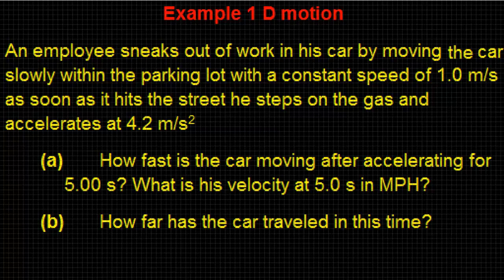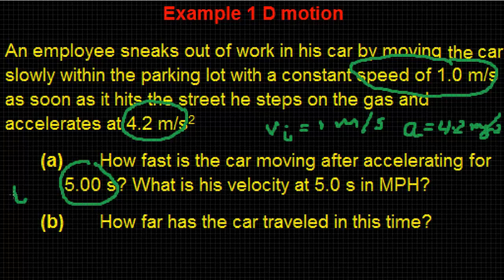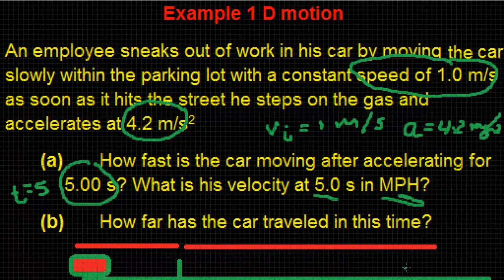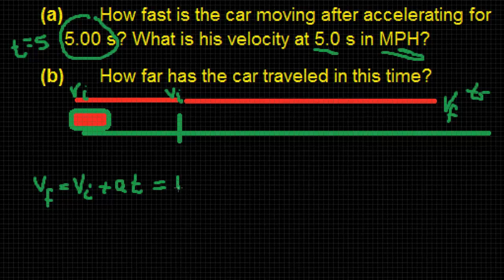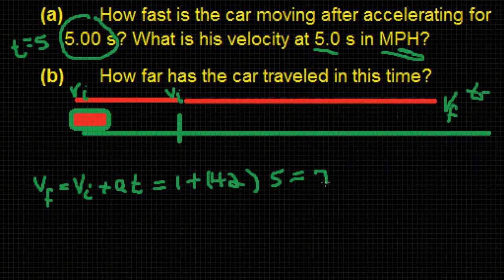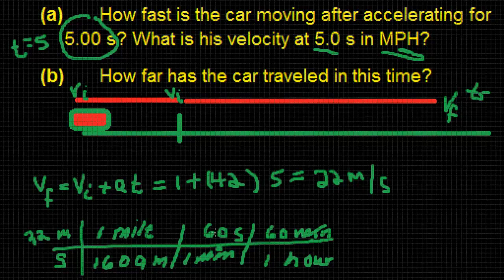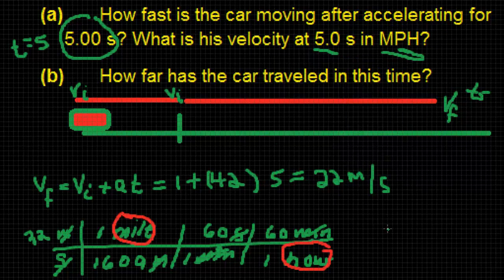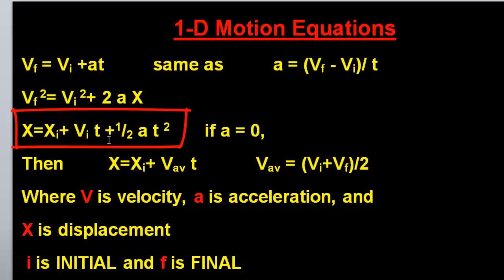1D Motion Example1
a step by step easy to follow example on 1 Dimensional motion